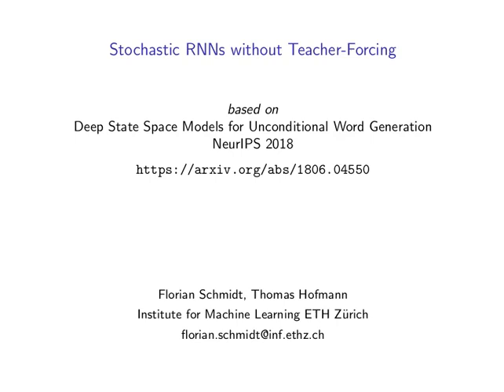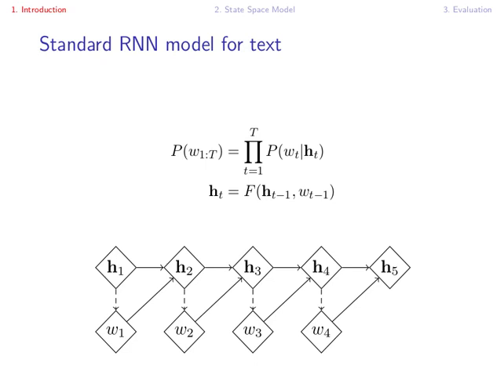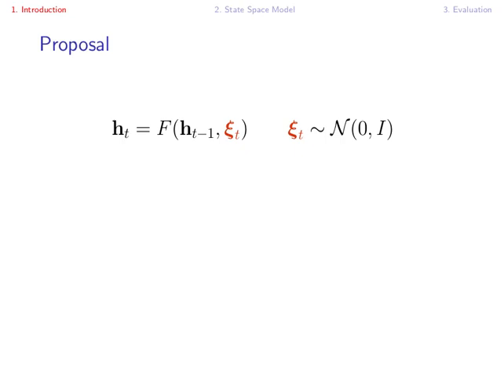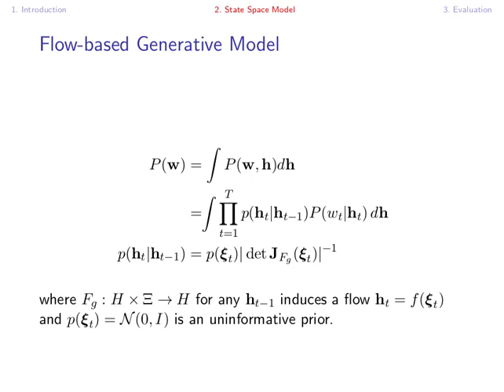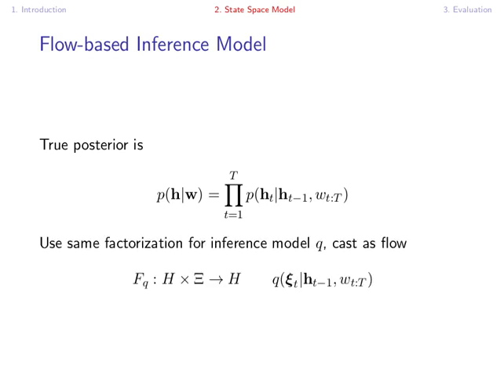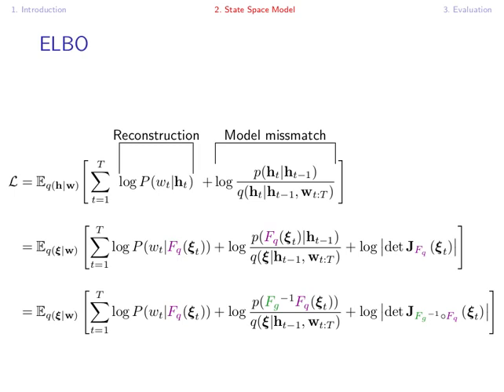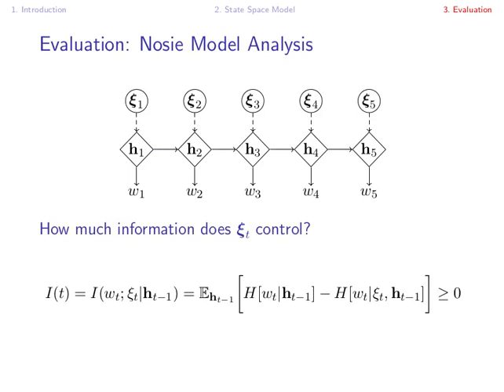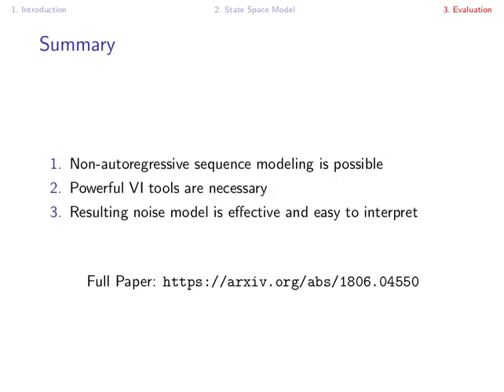Stochastic RNNs without Teacher-Forcing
We present a stochastic non-autoregressive RNN that does not require teacher-forcing for training. The content is based on our 2018 NeurIPS paper: